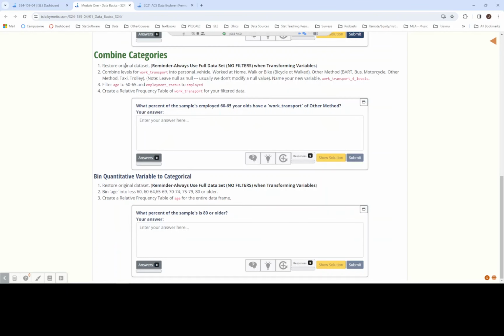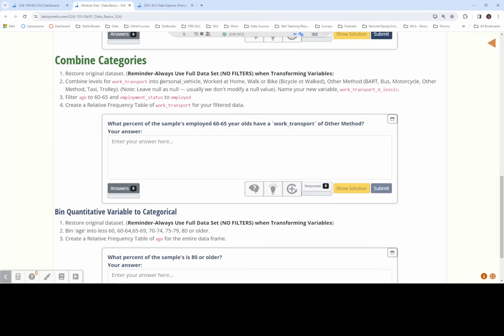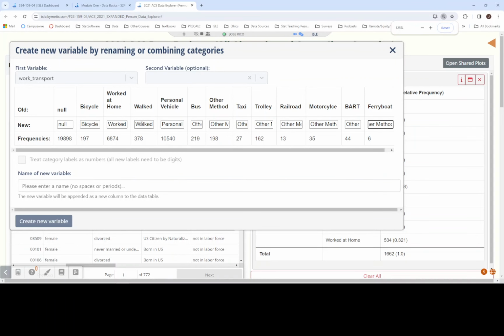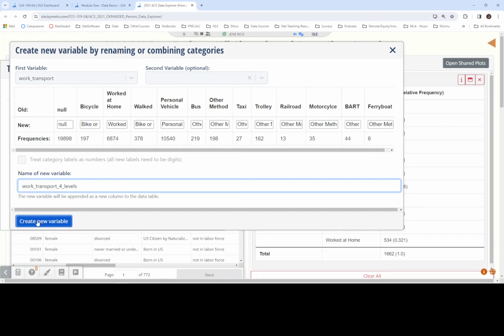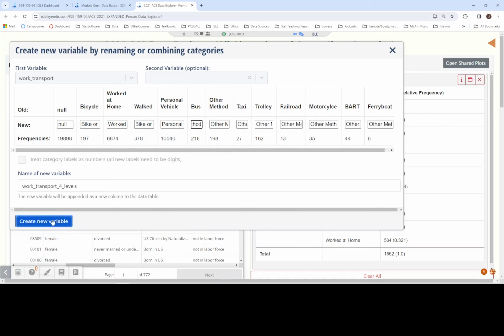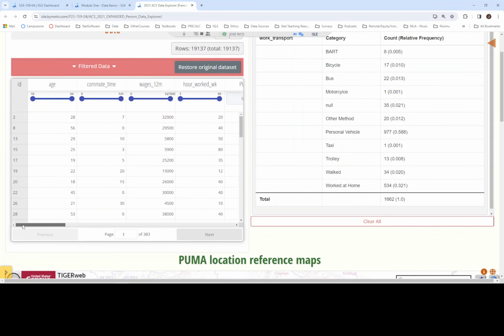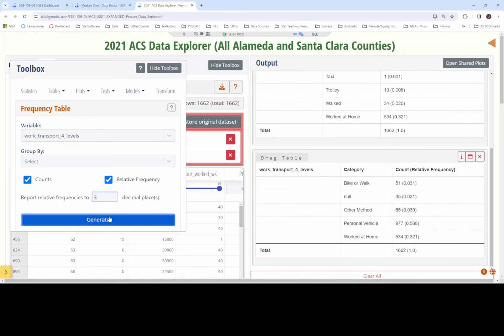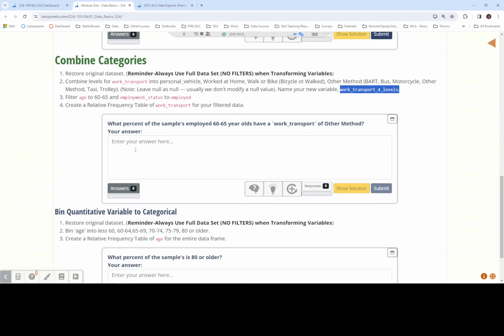Combine Levels in ISLE